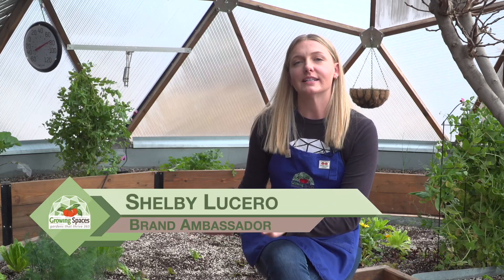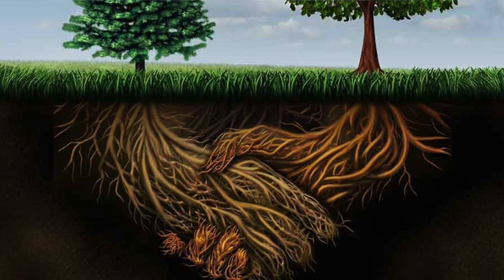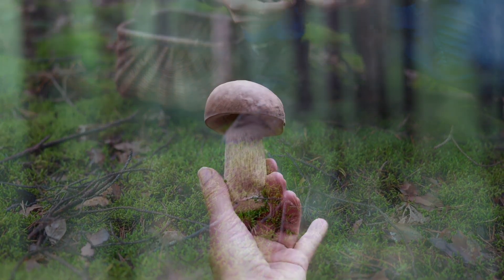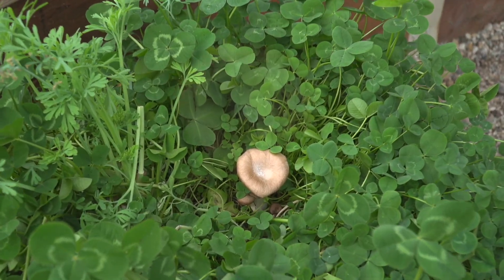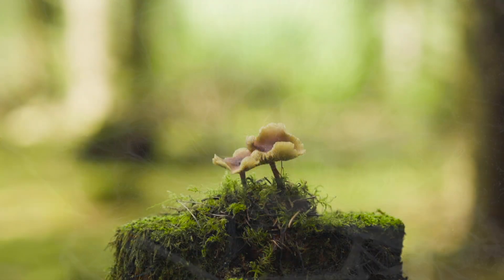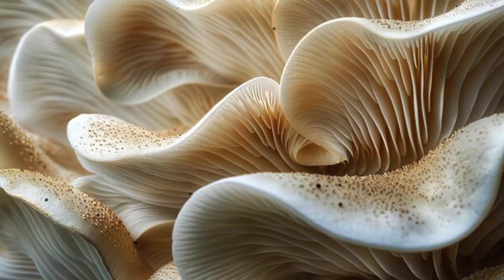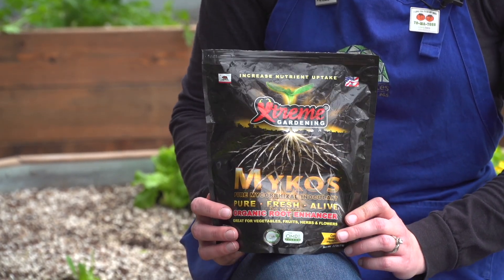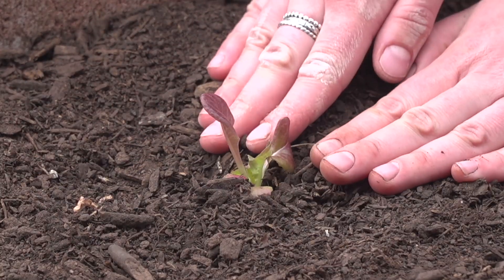Mushrooms, Mycelium, and Mycorrhizae in the Garden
Did you know mushrooms play a crucial role in soil health and plant growth? In this video, we’ll explore how fungi support your garden, from breaking down organic matter to forming beneficial relationships with plant roots. Learn how to introduce and encourage mushrooms in your garden for healthier soil and thriving plants in our detailed article!